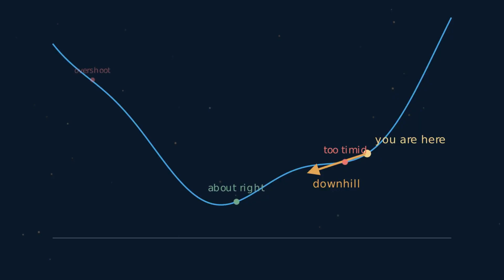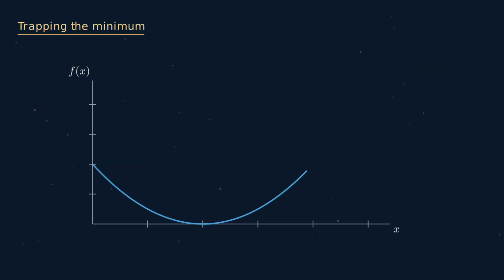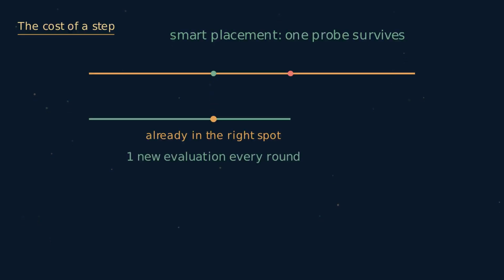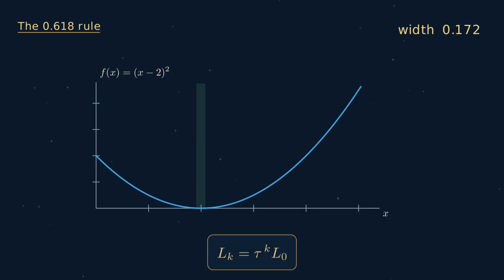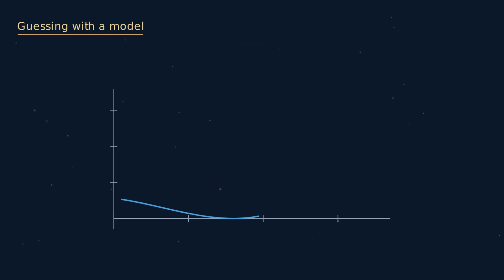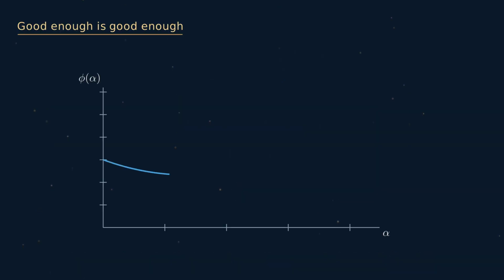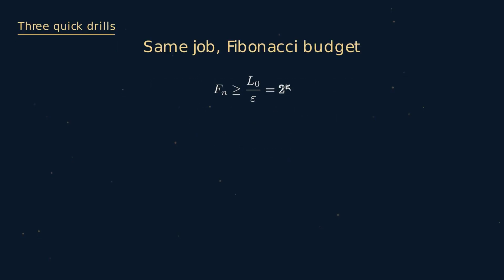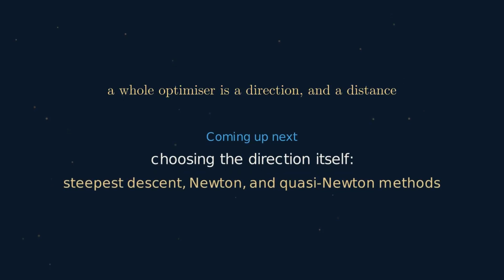One-Dimensional Search Methods: Golden Section, Fibonacci & Newton's Method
Master One-Dimensional Search Methods for single-variable function optimization! Line search algorithms are fundamental building blocks in optimization, serving as the inner engine for multi-dimensional unconstrained and constrained techniques.

In this deep-dive lecture, we explore how to minimize a single-variable unimodal function $f(x)$ over an interval $[a, b]$. We break down direct elimination methods, parabolic interpolation, and derivative-based techniques to efficiently locate the optimal point $x^*$ with minimal function evaluations.

📌 What You’ll Learn in This Lecture:
• Introduction to Single-Variable Optimization & Unimodality
• Bracketing Methods & Interval Reduction
• Golden Section Search: Utilizing the Golden Ratio $\phi \approx 1.618$ for optimal reduction
• Fibonacci Search Method: Utilizing Fibonacci sequence ratios for fixed-iteration budgets
• Interpolation Methods: Quadratic (Parabolic) & Cubic Interpolation
• Derivative-Based Methods: Newton-Raphson Method $x_{n+1} = x_n - \frac{f'(x_n)}{f''(x_n)}$

Students, machine learning engineers, data scientists, operations research analysts, and developers working on numerical optimization algorithms.